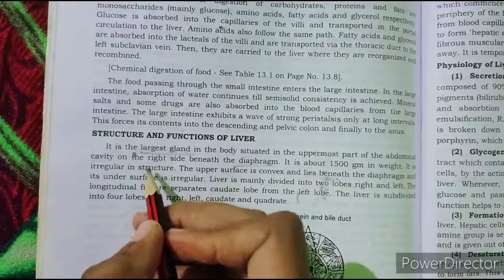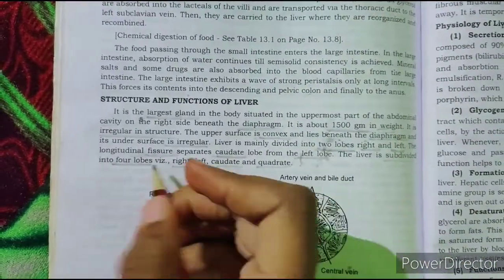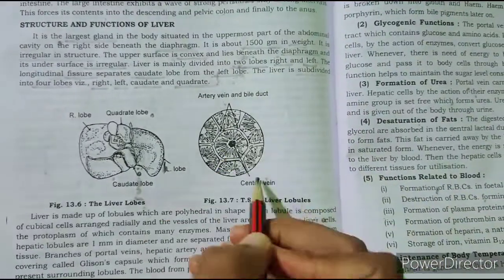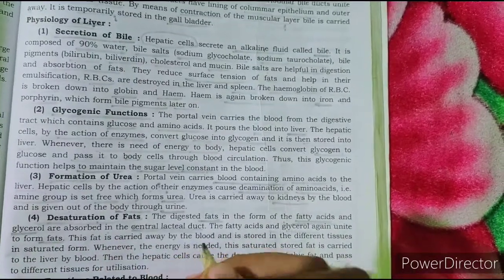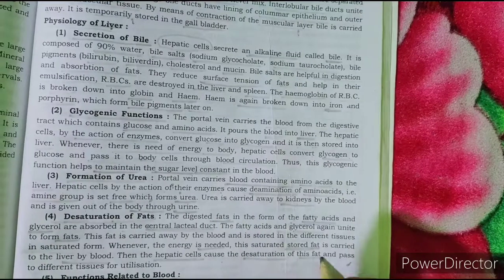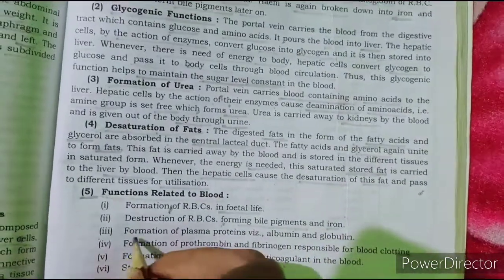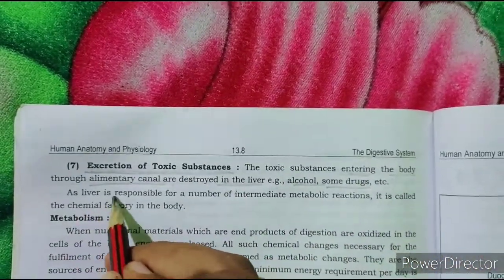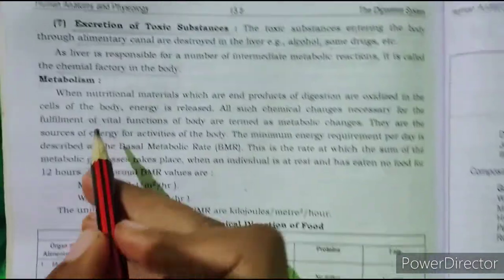structure and function of liver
Structure and function of liver ,physiology of liver and chemical digestion of food